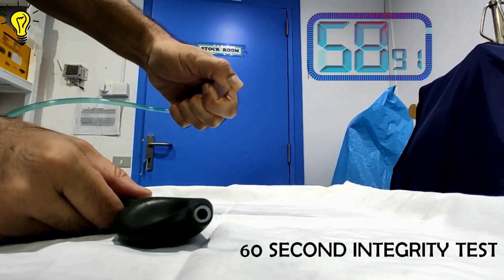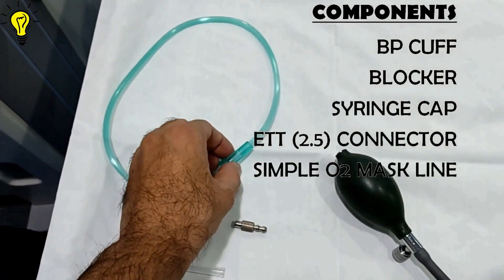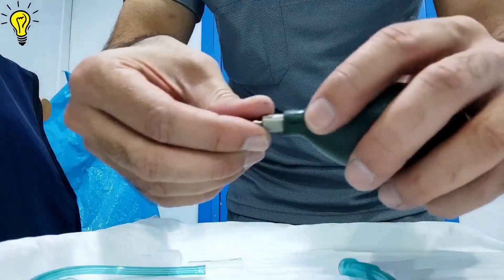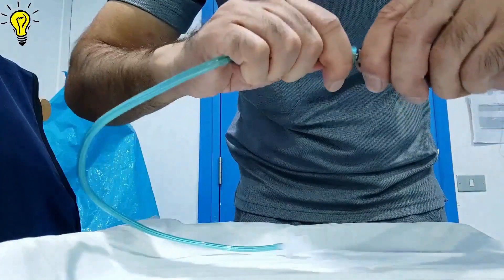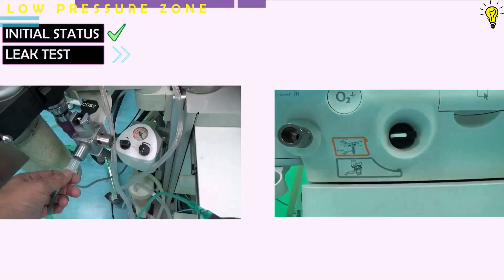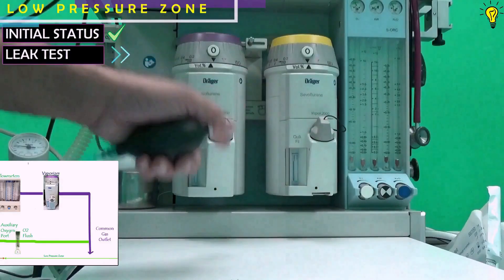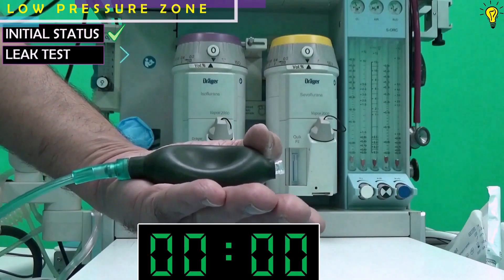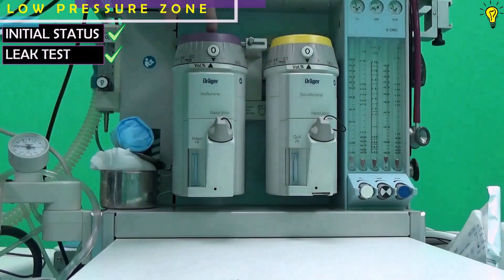Easy to Make SUCTION BULB for Leak Test : ANESTHESIA MACHINE: Episode 07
Why wait for company to deliver you a suction bulb.Make one for yourself in ot with simple 5 components
a BP Cuff
Cuff nozzle
Needle cap
2.5mm ETT Connector
Simple Oxygen mask kit line